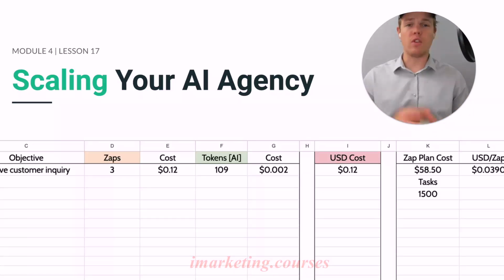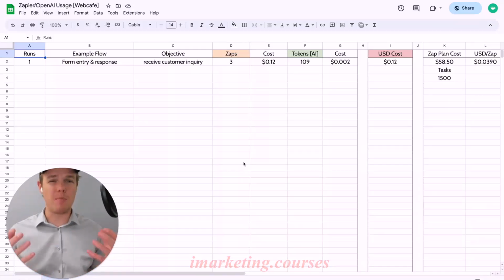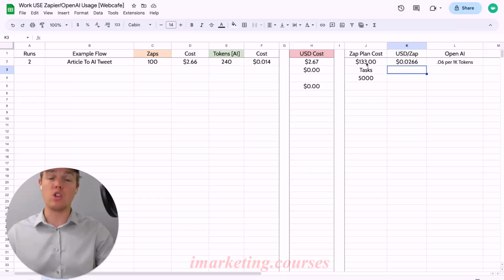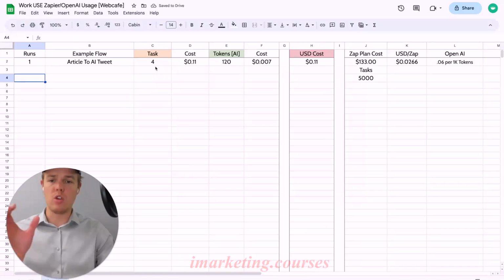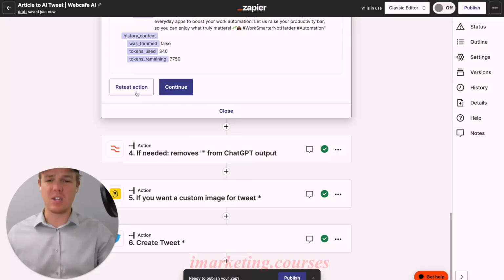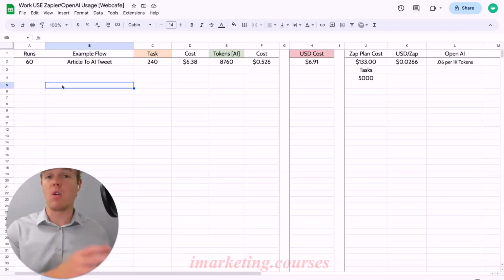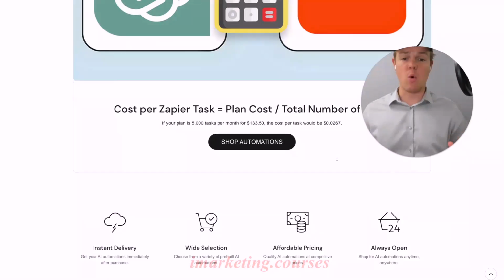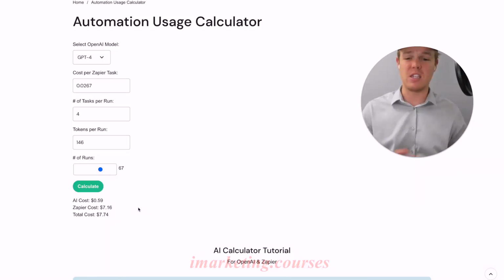1. Taking It to the Next Level- Scaling Your AI Automation Agency